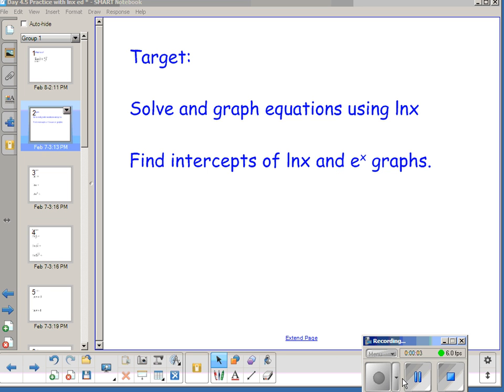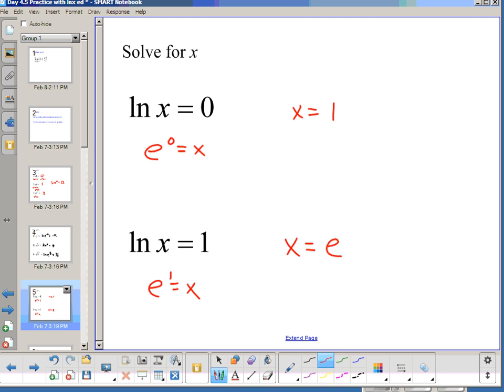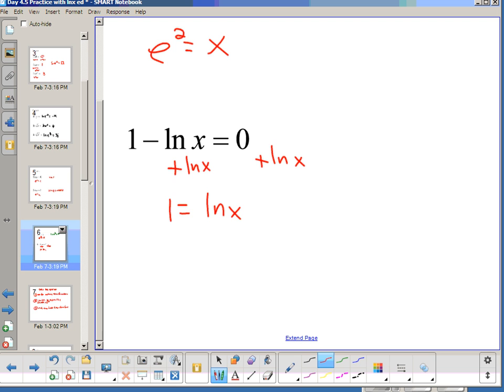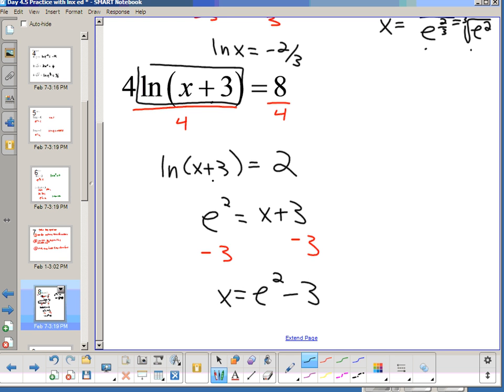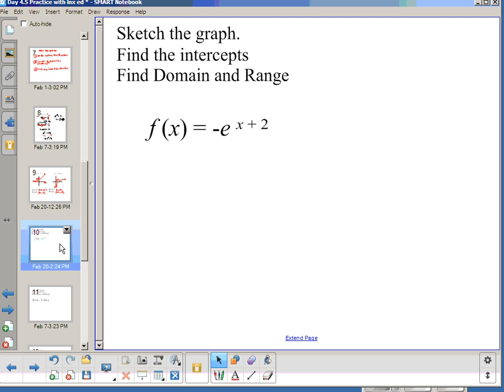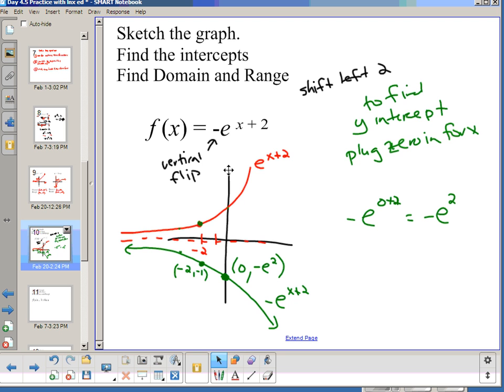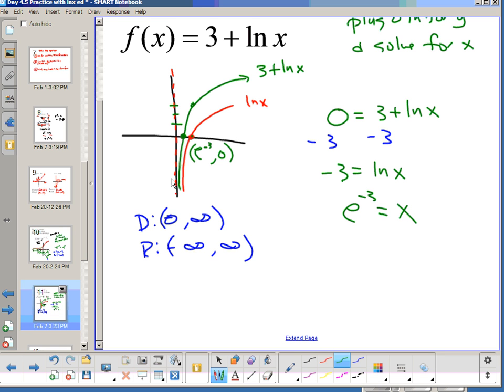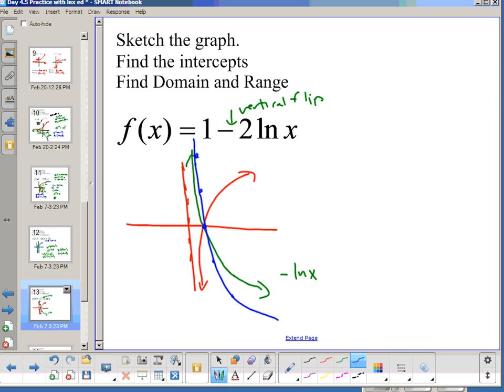5 5 Practice with lnx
Graphing and solving equations using lnx